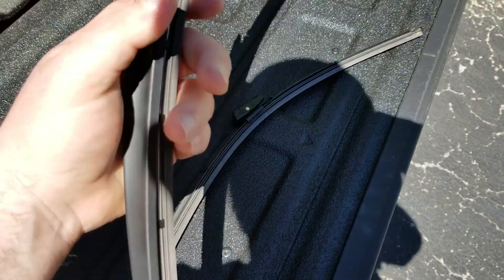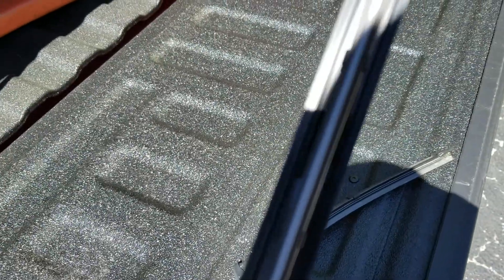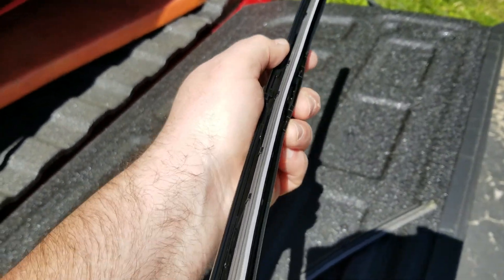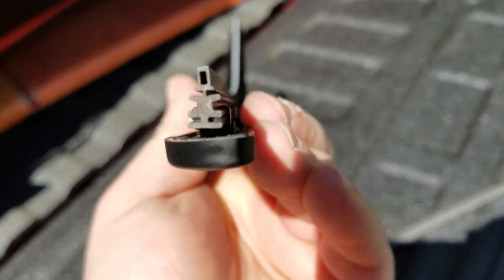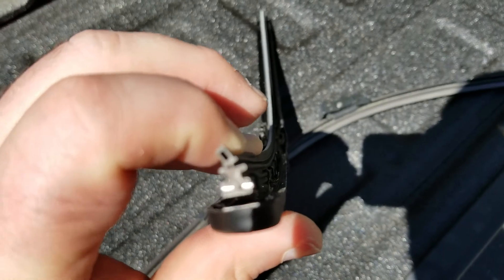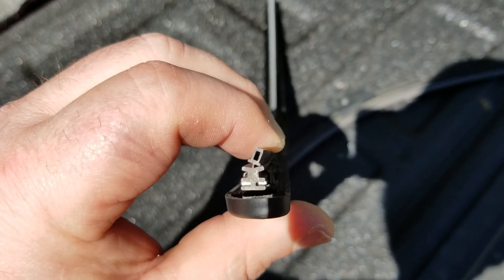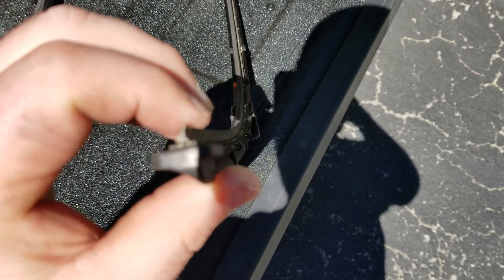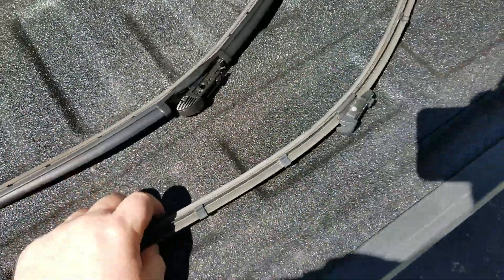KIMBLADE REVIEW PART 1